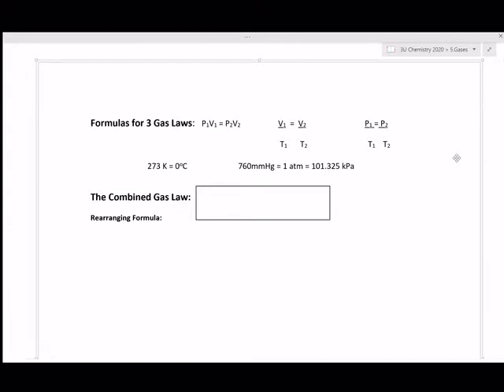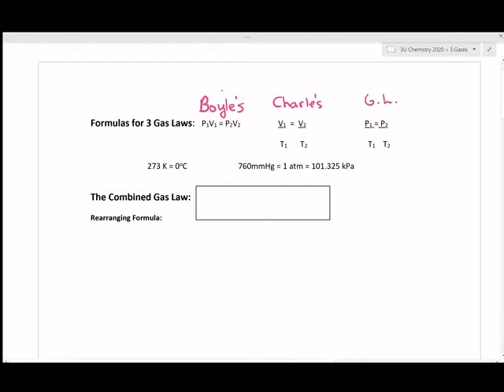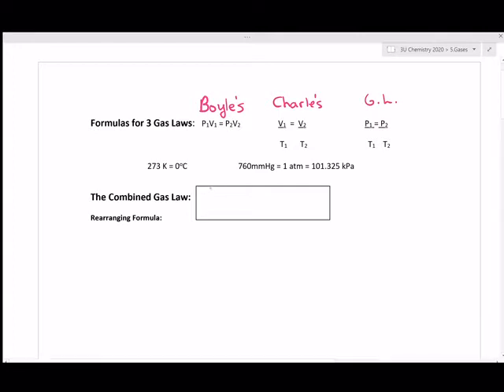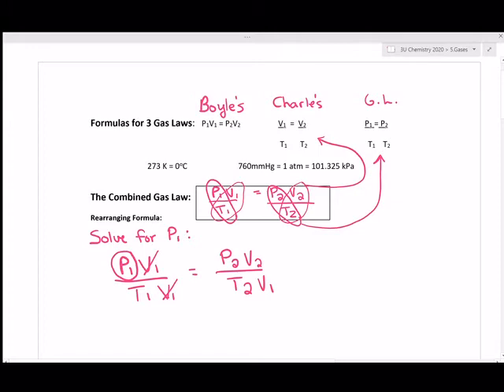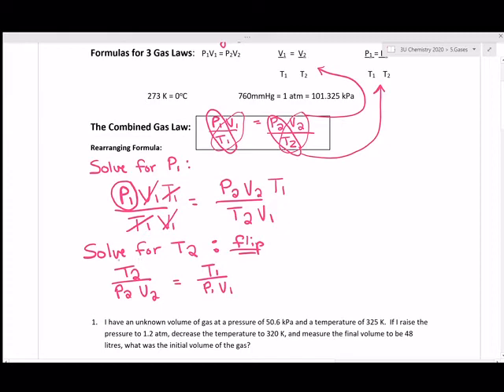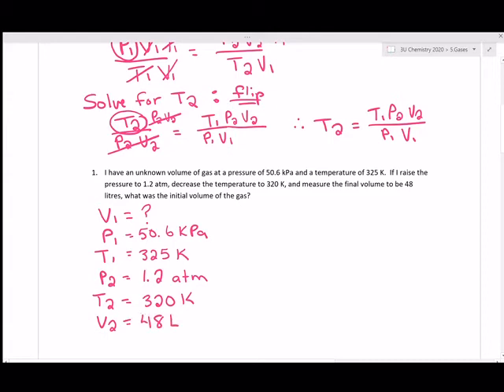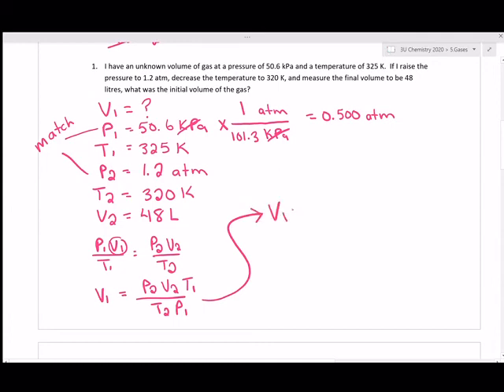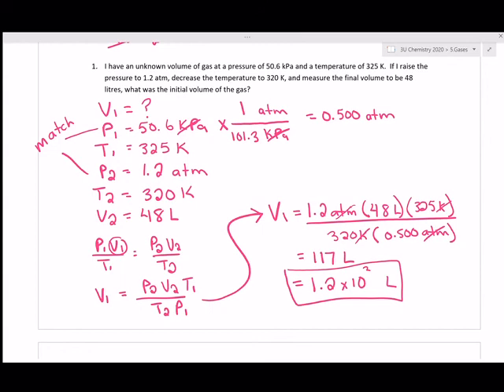Combined Gas Law Example